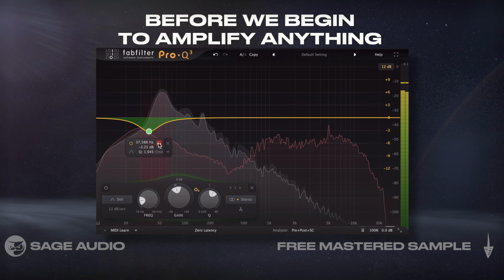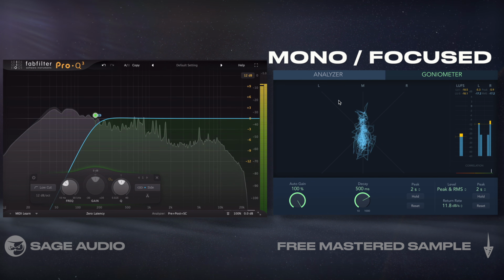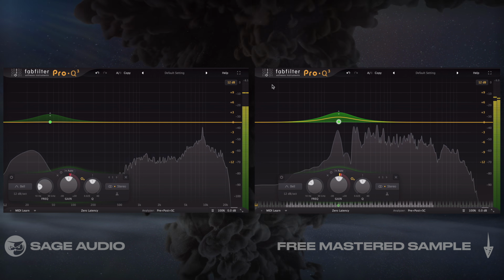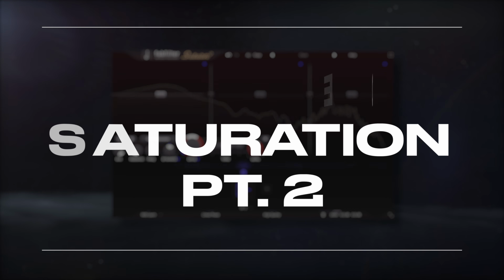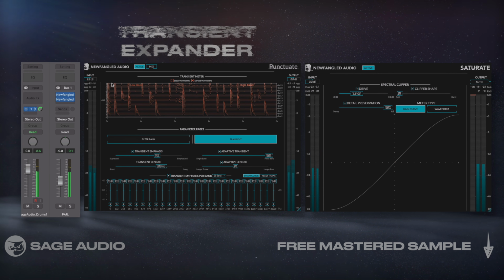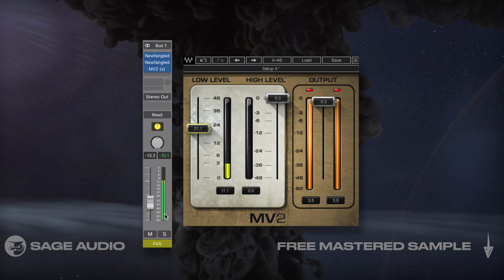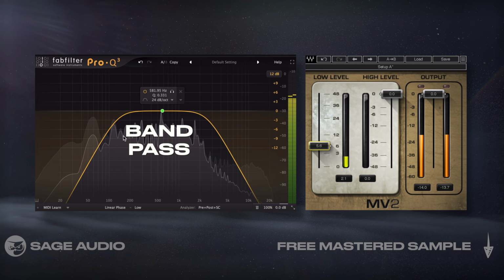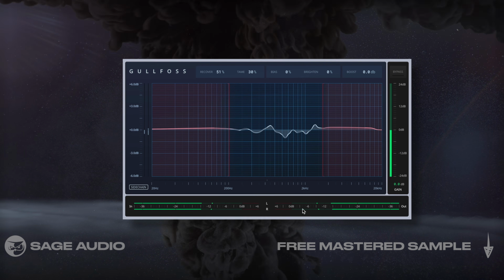How to Make a Powerful Mix